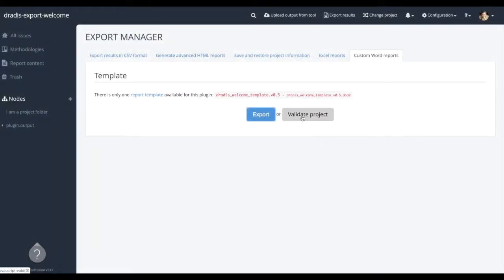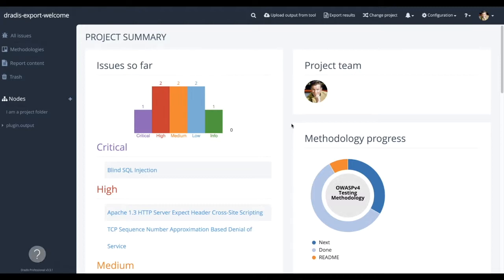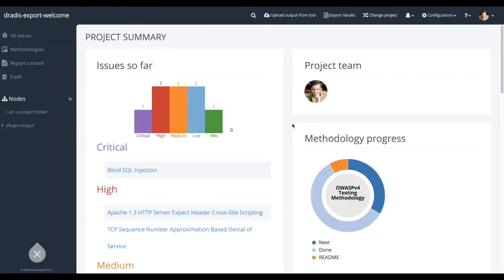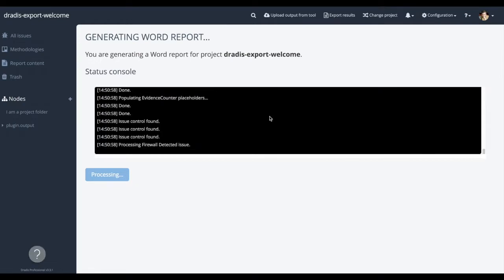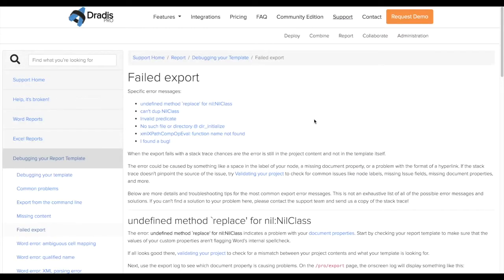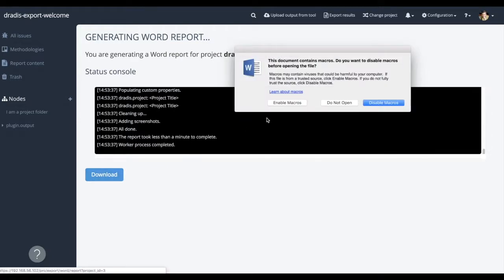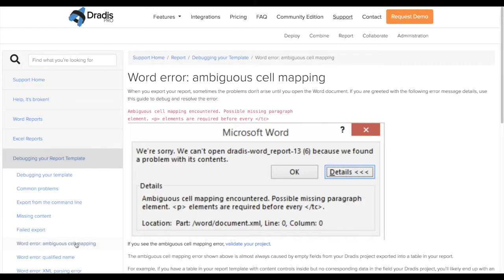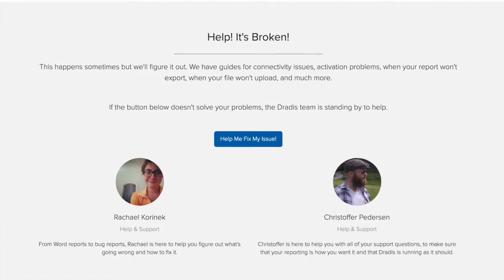Troubleshooting results from Dradis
Weird Word error? Missing data? Watch this video to learn how to troubleshoot the results of your Dradis project.

For your results to export successfully, your report template properties have to match the inputs required by your template - so if you have updated your template, you may also need to update your report template properties manually for the validator to work properly.

Different teams use Dradis differently. If you'd like to find out how Dradis could work for your team, you can get a personalized demo at: